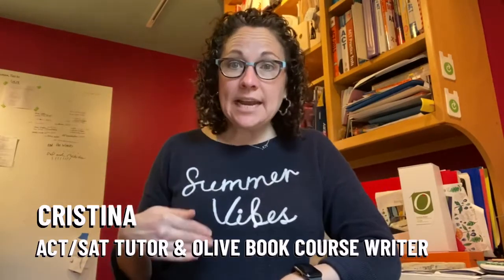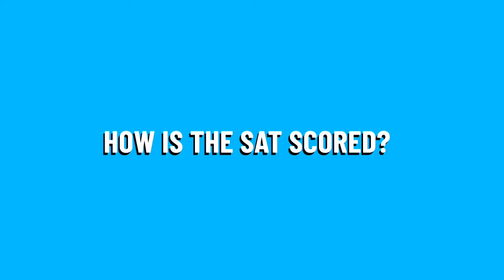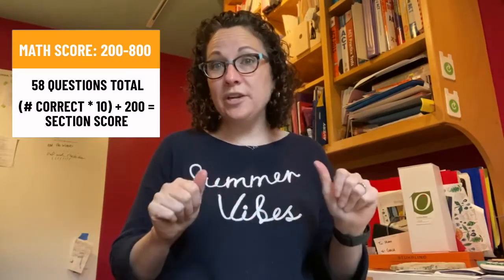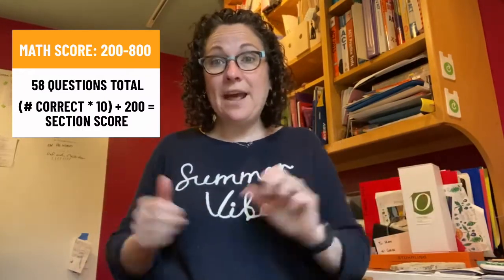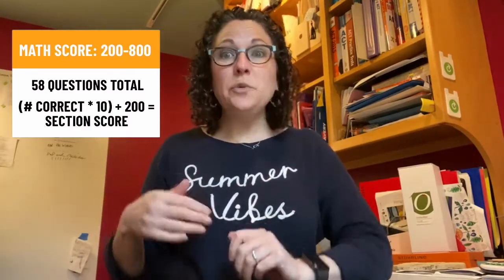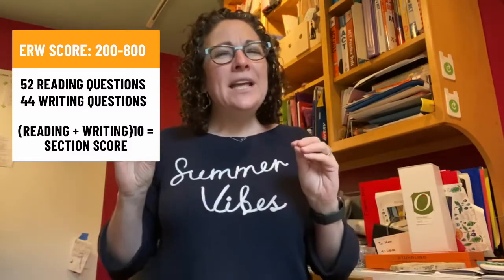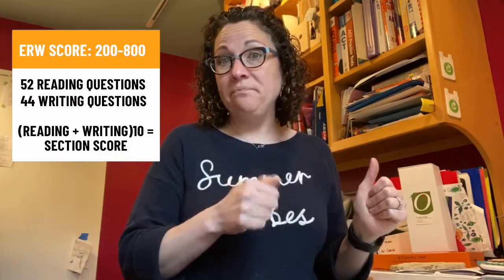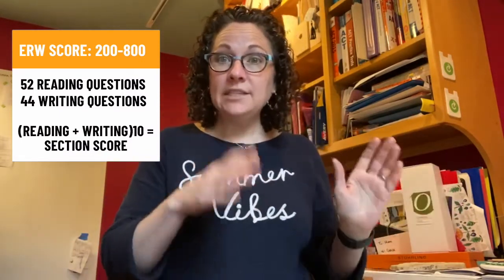How is the SAT Scored? | Quick Test Tips for the SAT and ACT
How is the SAT scored, and how do you calculate your SAT score? From raw scores and section scores to subscores and cross-test scores, Cristina shares how your SAT is scored (plus tips for calculating your score at home!) in this week's Test Tips video.